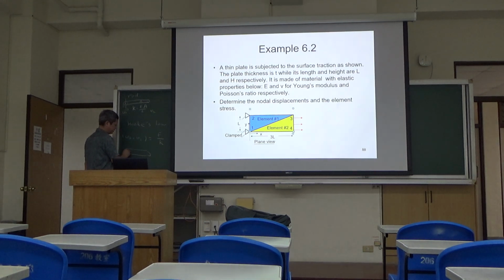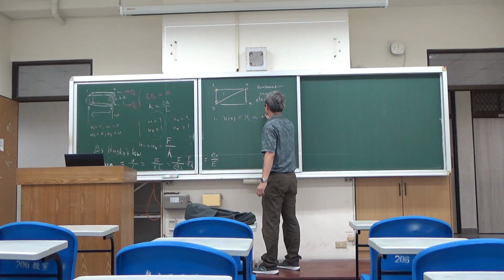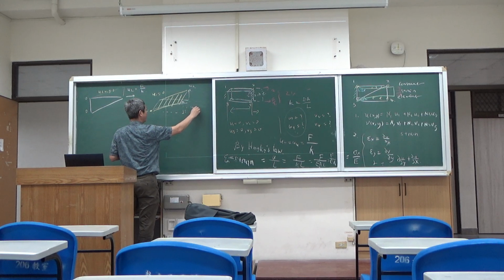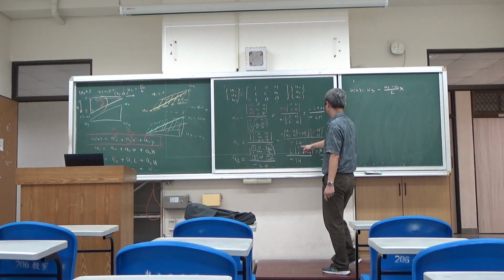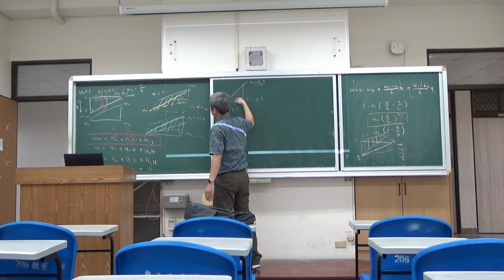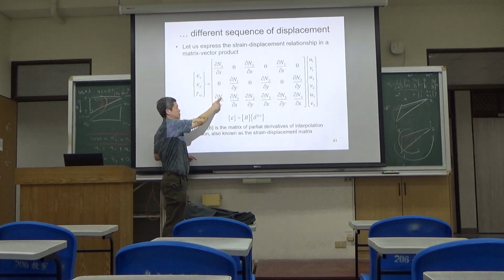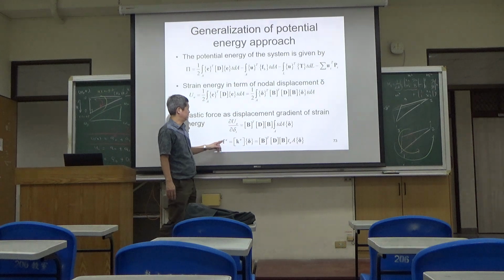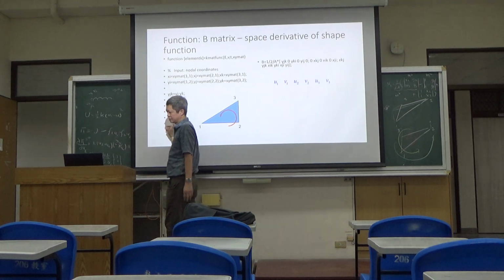11/25有限元素法(1)